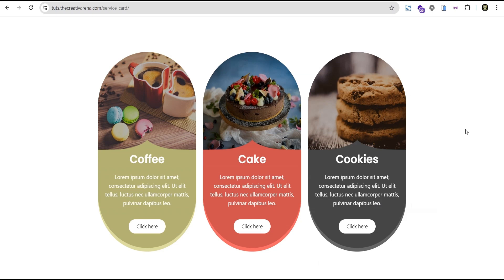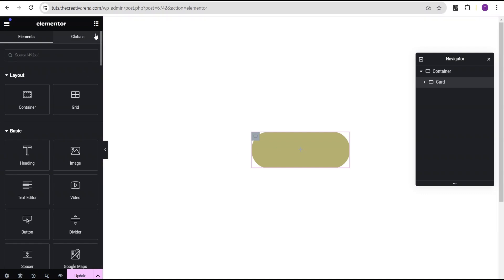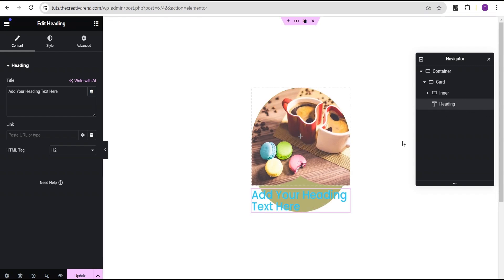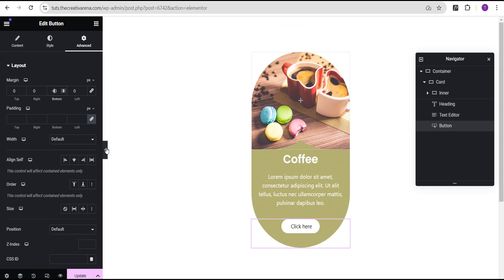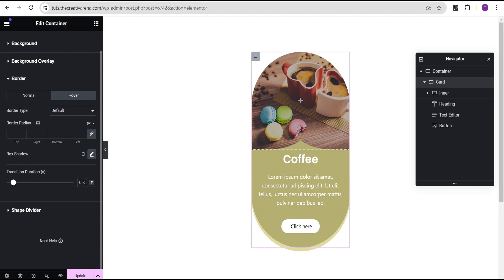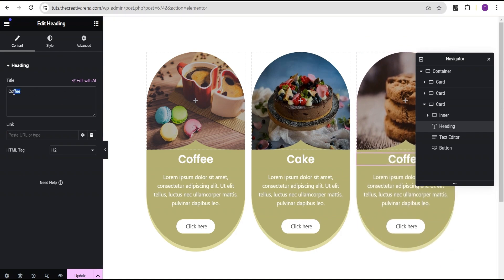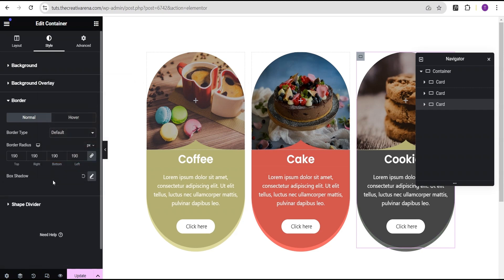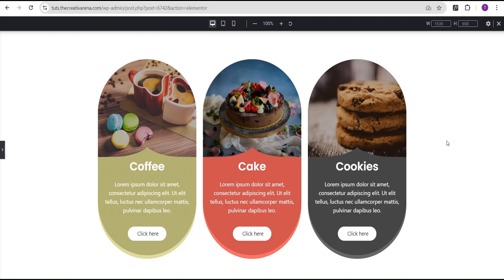Weird Service Card Design like A Pro | No Code | Elementor Tips & tricks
In this Tutorial You Will learn how to design a Weird Service Card with Hover Effect like A Pro without the use of any Code or additional plugin only with the Elementor Pro